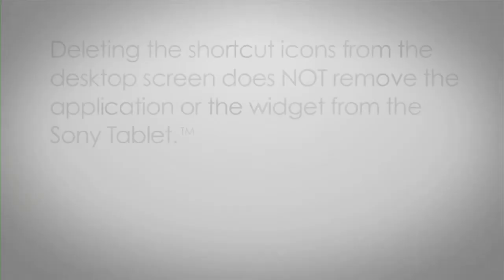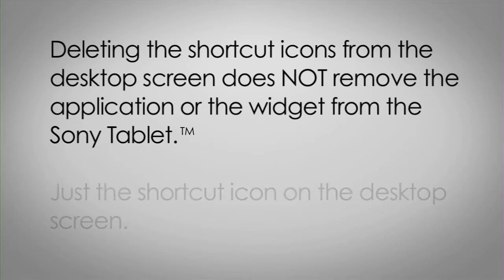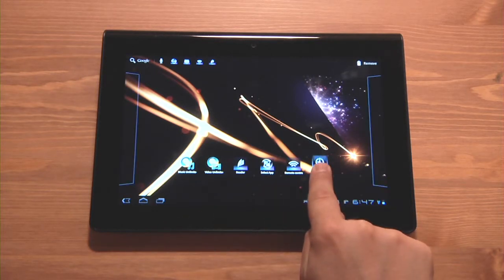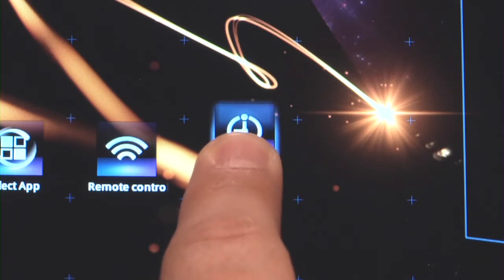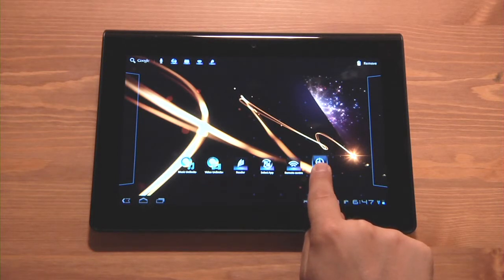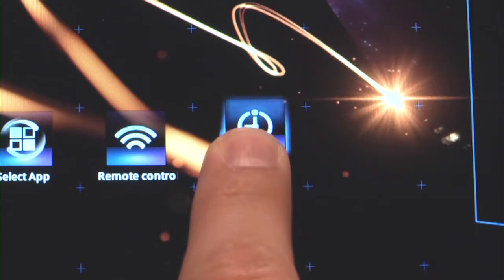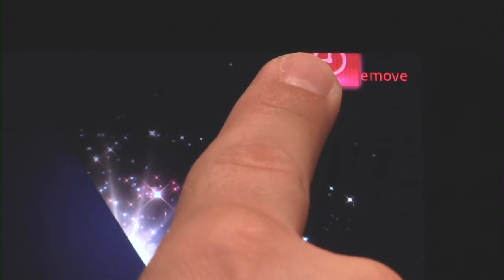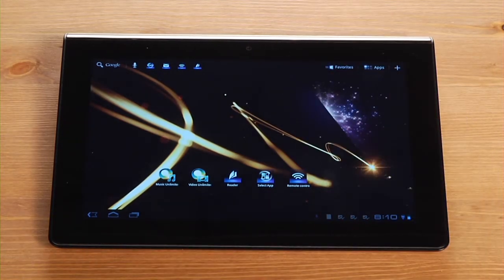Getting Started with your Sony Tablet S - how to delete an app shortcut & widget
This video will show you how to delete an application shortcut or widget from the desktop of your Sony Tablet S